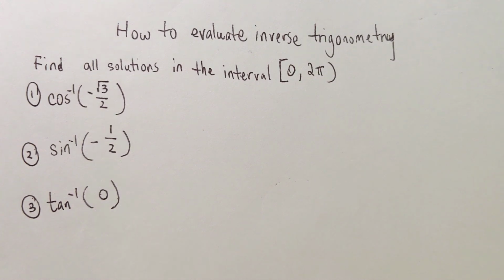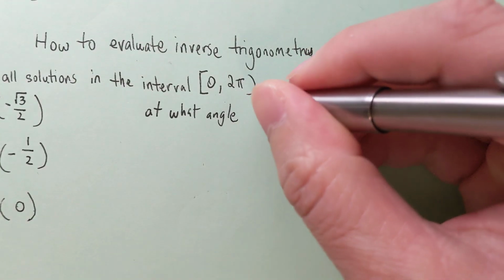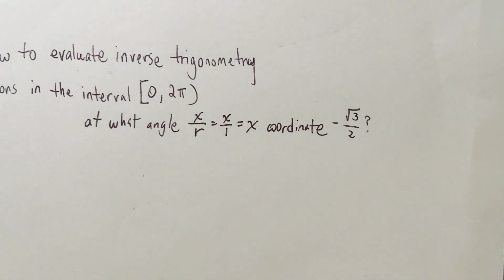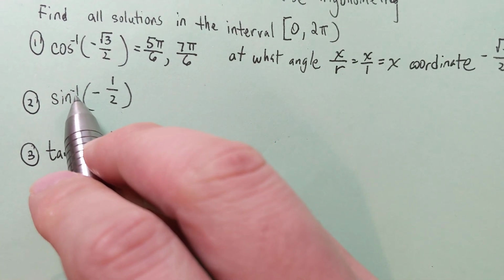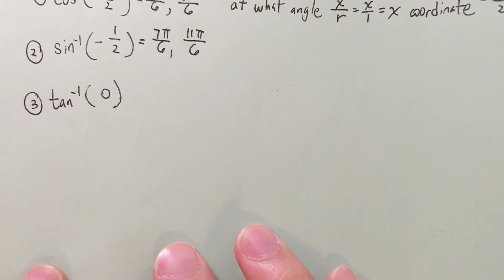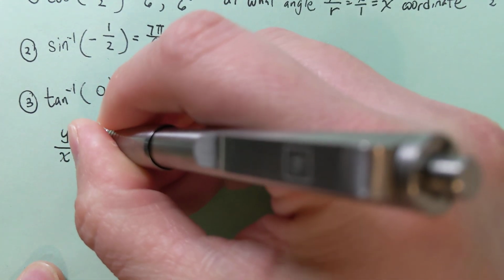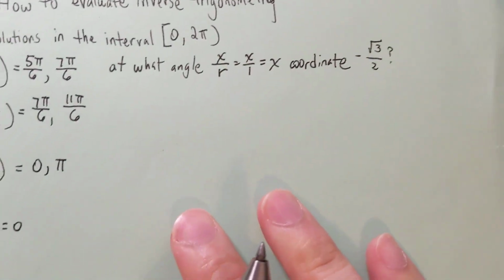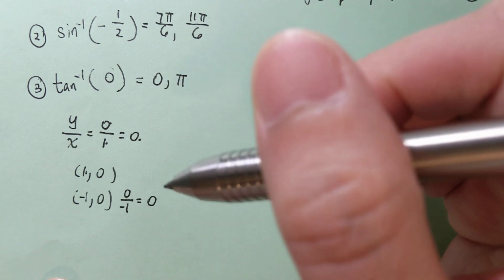How to evaluate inverse trig from 0 to 2 pi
The video will show how to evaluate inverse trigonometric functions from 0 to 2pi using the unit circle.